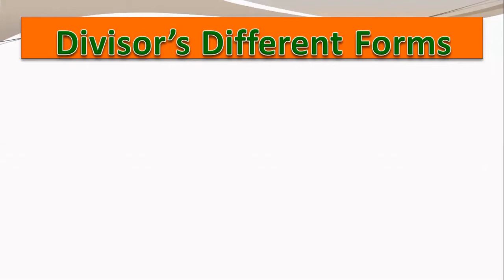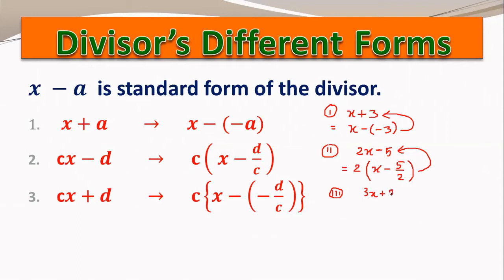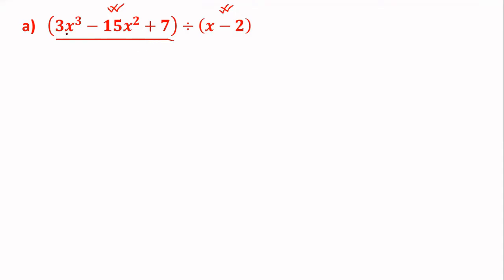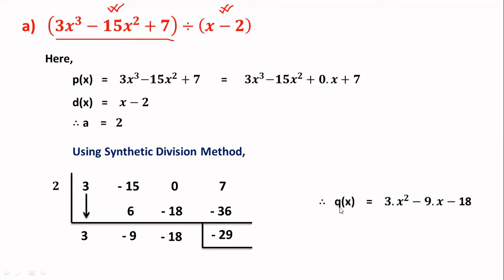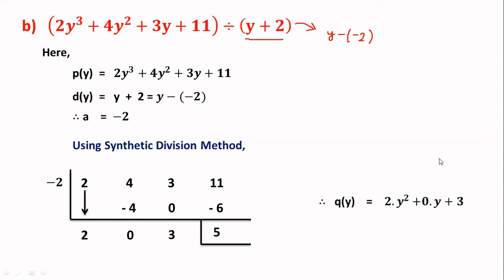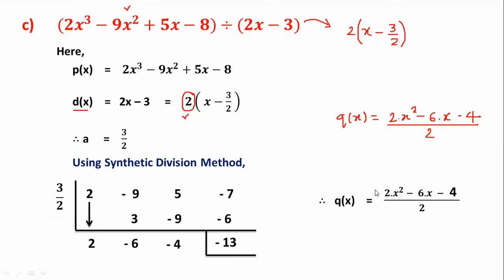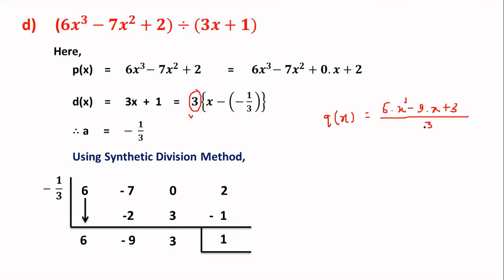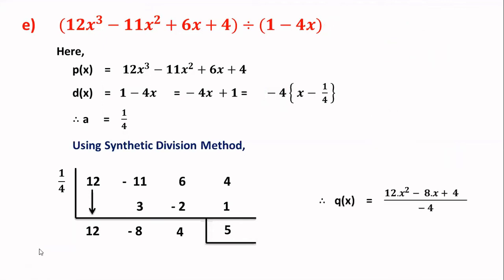Synthetic Division Method for polynomial Division || Madan Rijal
There are different methods for polynomial division. Basically, this tutorial video helps us to understand different forms of divisor for using the synthetic division method, and also it will help us to know how the synthetic division method can be used while dividing different polynomials by different forms of binomials.